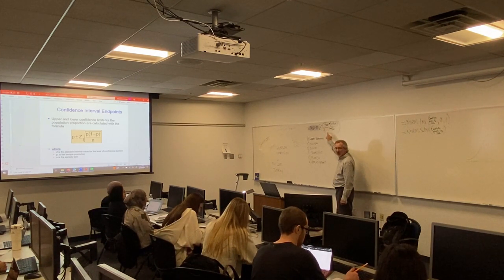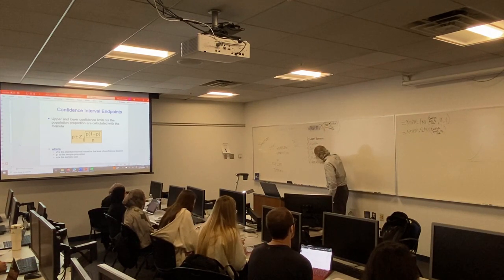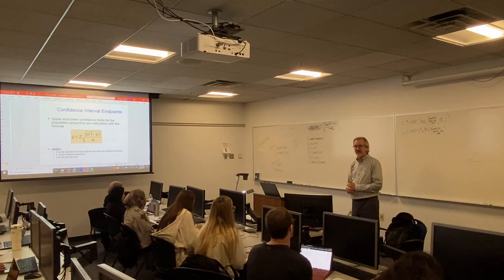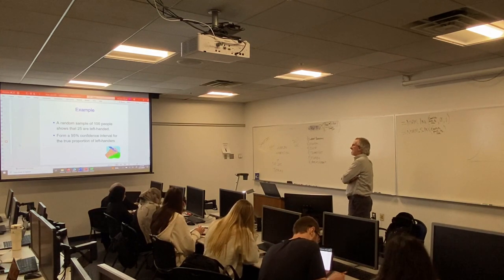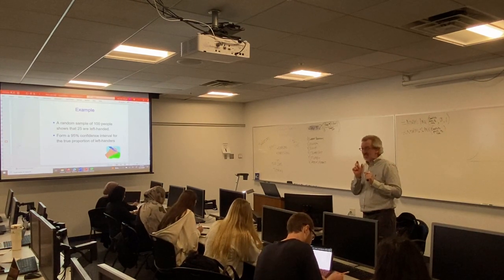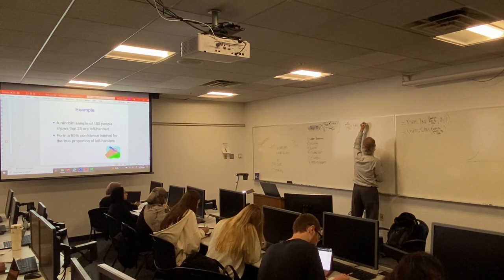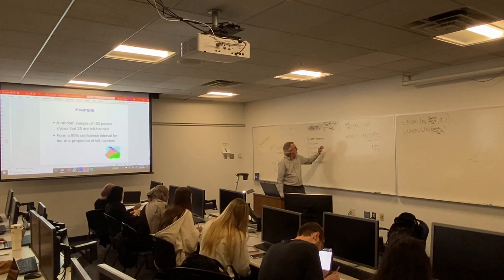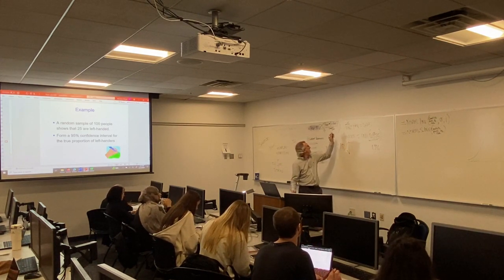Population Proportion Confidence Interval Example (Professor McCarthy)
An example of solving a population proportion problem including using Excel to find Z. An explanation of what it all means at the end of the clip.